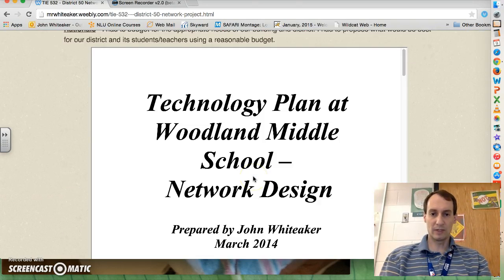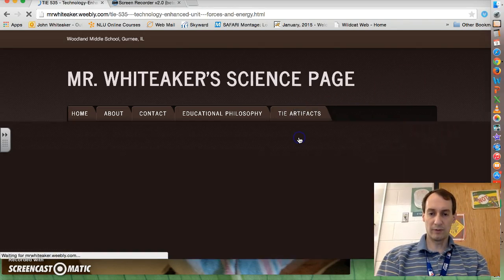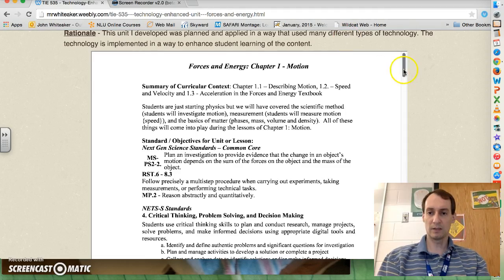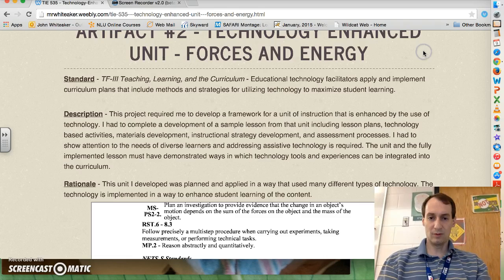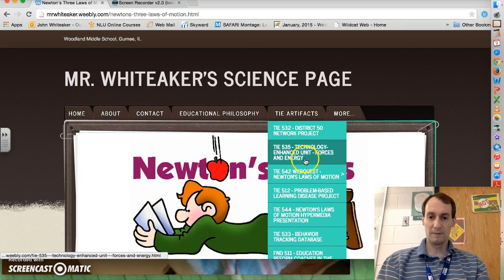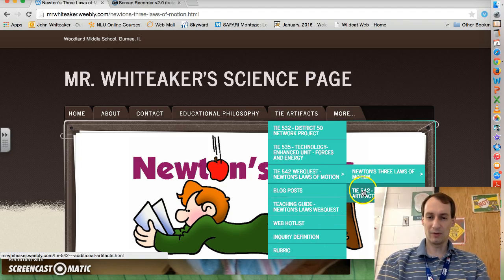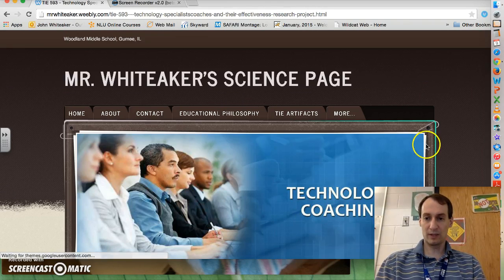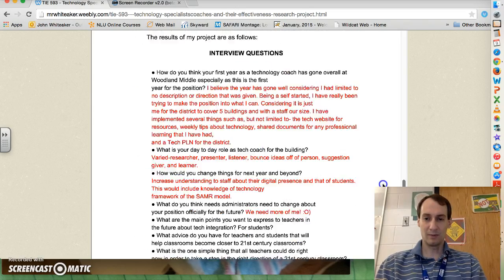TIE 592 Screencast - TIE Portfolio